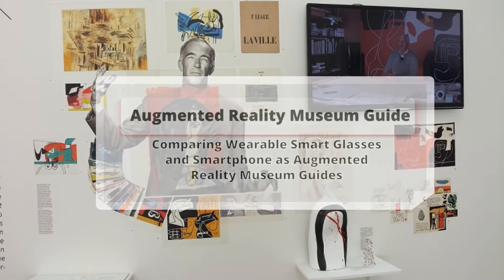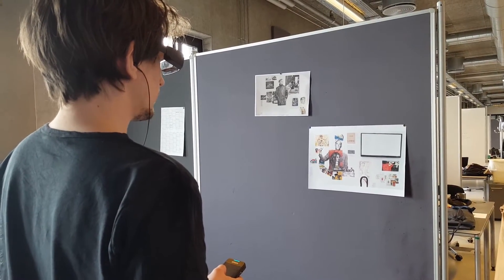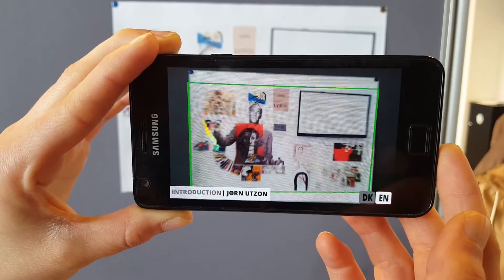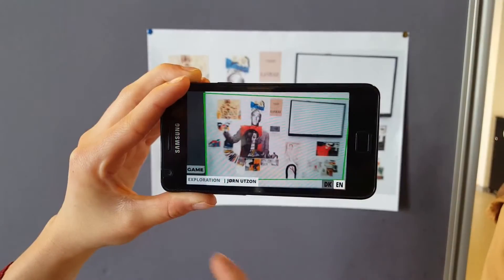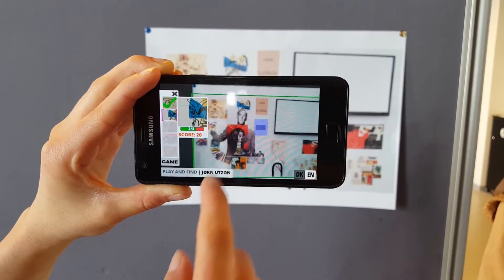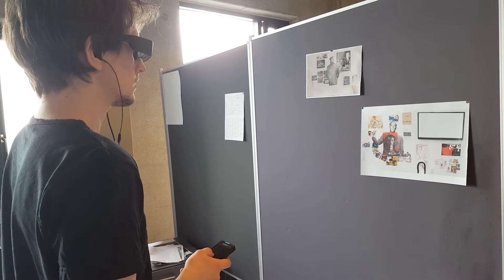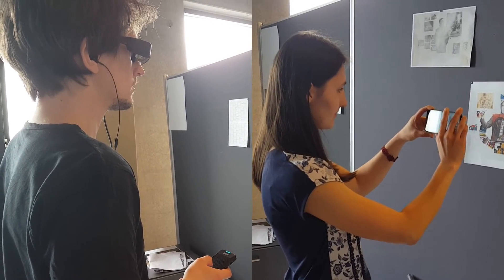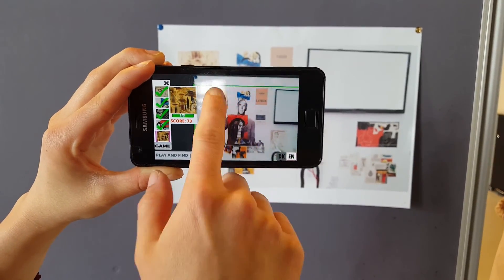Augmented Reality Museum Guide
Museums typically offer self-service guides, such as written descriptions or audio guides, for visitors to provide an overview of what a specific artwork is about. However, these guides have limitations, for example there is a lack of linkage between what is presented in these guides and the actual artwork, thus it can be challenging to know which part of the artwork is being referred to. Modern advances in handheld mobile applications and wearable optical see-through devices that use augmented reality offer new ways of designing museum guides that can overcome these limitations of traditional self-service guides. This study aims to compare wearable and handheld devices as a platform for an augmented reality museum guide. For this purpose, we developed a museum guide for both a smartphone and smart glasses that could direct the visitors’ attention to a specific element in an artwork as well as engage them through a game. We compared both devices in a study based on participants’ preference feedback and game performance. Furthermore, the guides were presented to the coordinators of a museum to get feedback on the potentials of both guides. Results showed that smart glasses are more engaging while the smartphone provides better overview and is easier to use.

Project by Lasse, Sule and Denisa (MTA16836)
Medialogy Master, Aalborg University